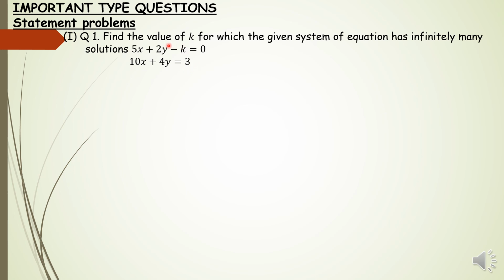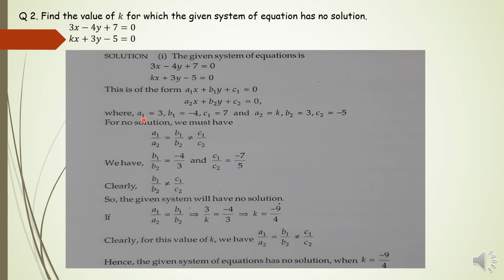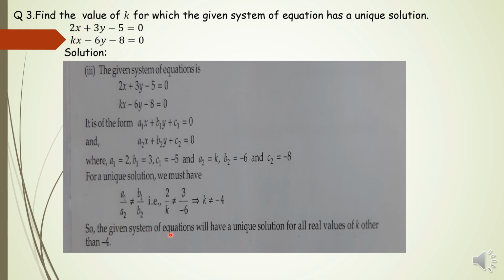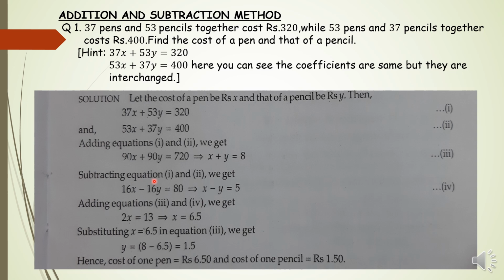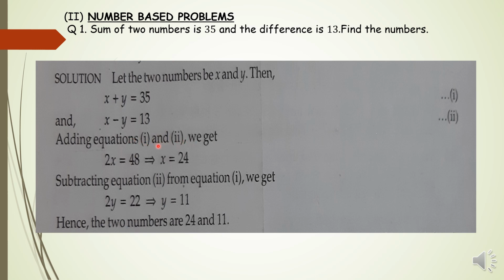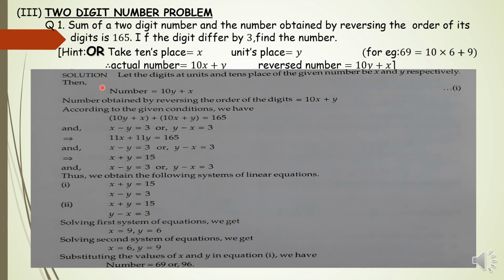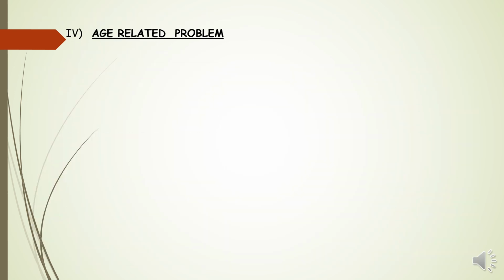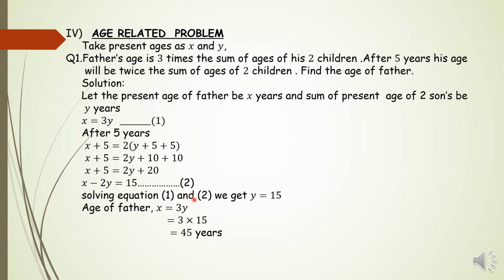pair of linear equations in two variables part 6